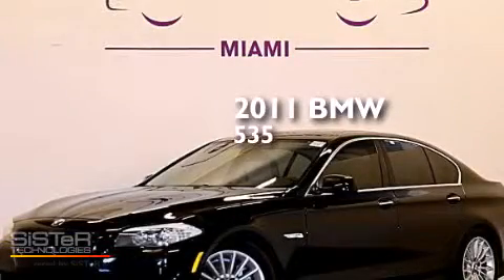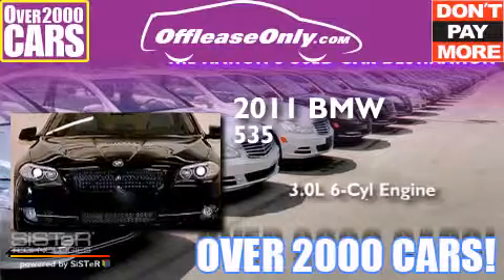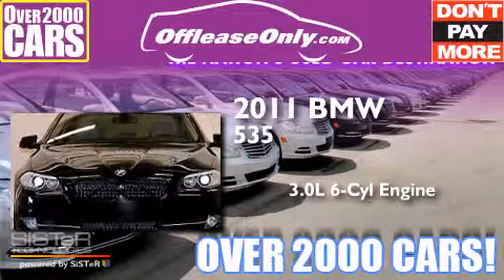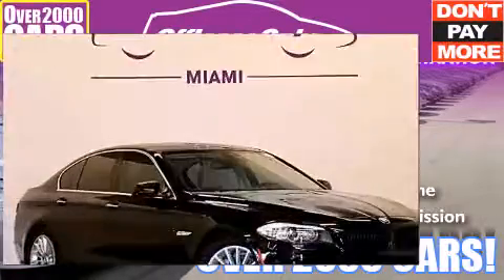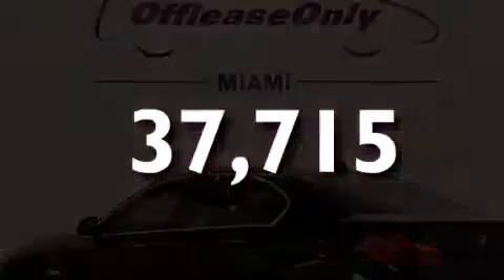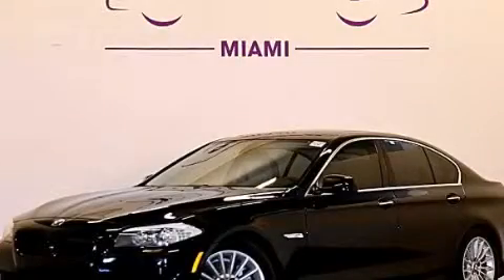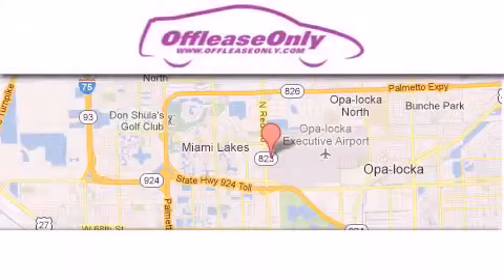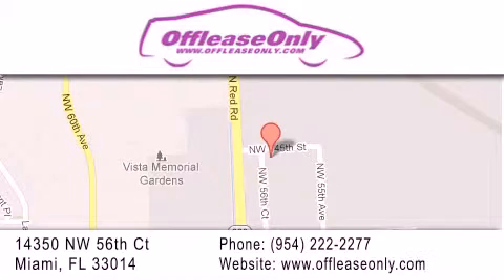2011 BMW 535i Ft Lauderdale FL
We have been honored to serve the Miami FL area , we promise that your experience at our dealership will exceed your expectations ! Year : 2011 Make : BMW Model : 535i Engine : Turbocharged Gas I6 3.0L/182 Trans . : Automatic Exterior : Carbon Black Metallic Miles : 37,715 Interior : Veneto Beige Stock : 62249 OffLeaseOnly Miami 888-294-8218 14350 NW 56th Ct.